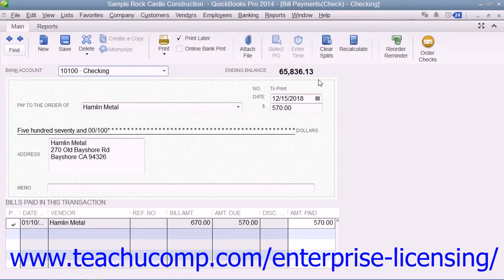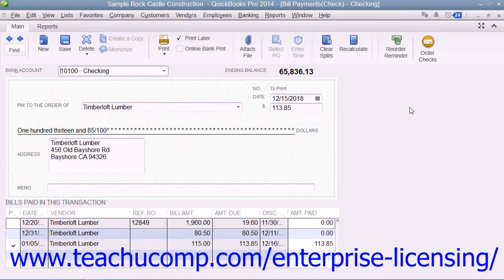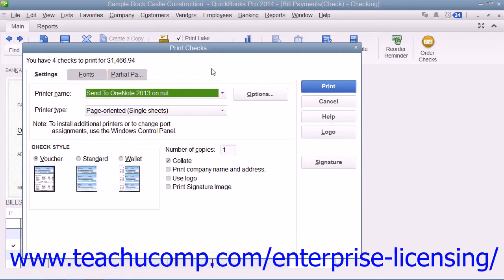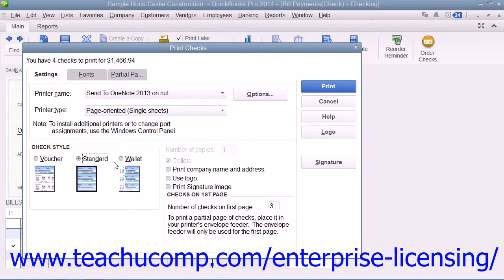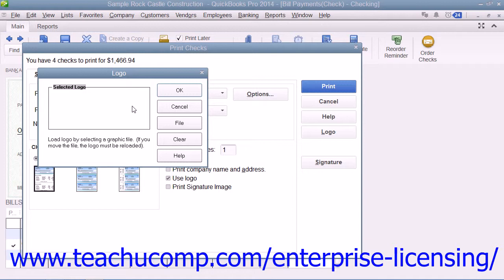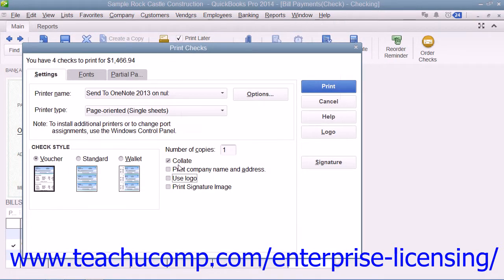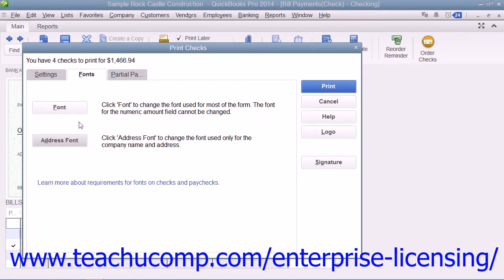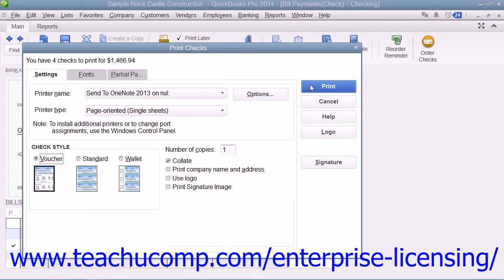Intuit Quickbooks Tutorial 2014 Using Bank Accounts 13.4 Employee Group Training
A clip from Mastering QuickBooks Made Easy: Printing Checks in QuickBooks Pro 2014. Get a FREE demo of our training for groups of 5 or more